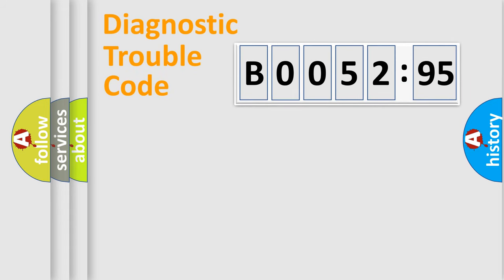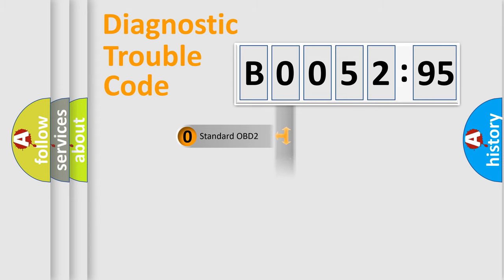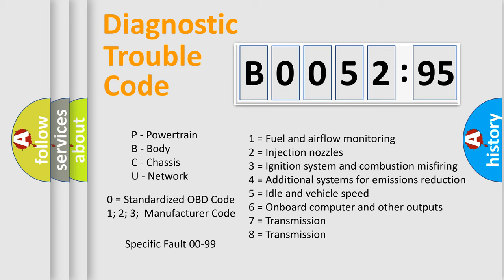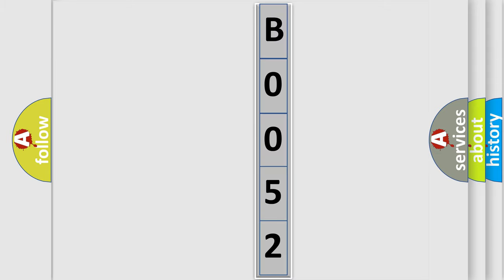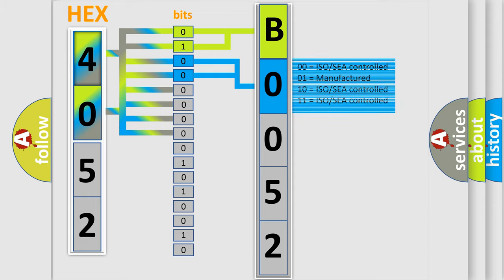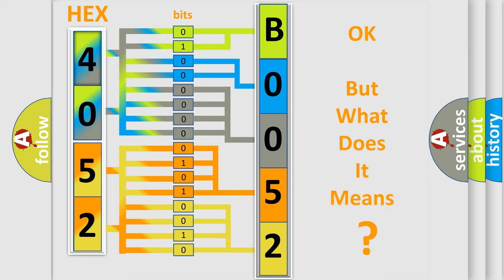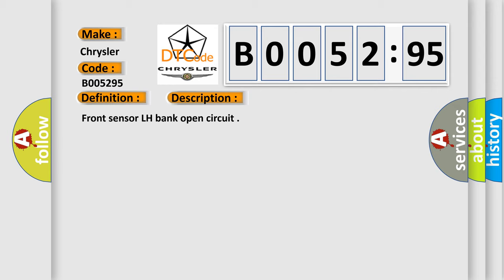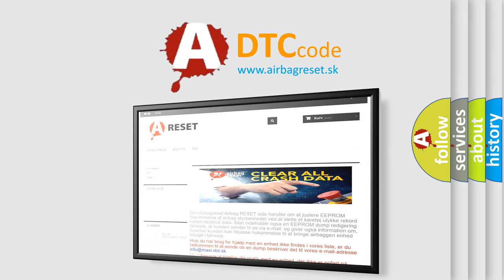DTC Chrysler B0052-95 Short Explanation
Contents:
0:21 Basic DTC analysis according to OBD2 protocol standard.
1:48 Insight into programming
2:58 A diagnostically understandable description of the Diagnostic Trouble Code
3:05 Basic error definition

Make:
Chrysler
Code:
B0052 95
Definition:
Description:
Front sensor LH bank open circuit
Failure Type:
Incorrect Assembly